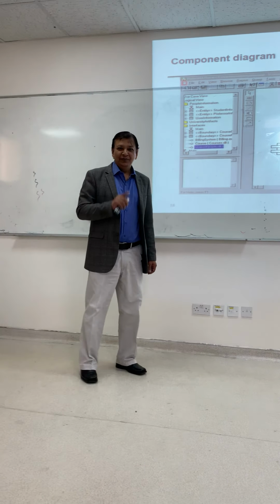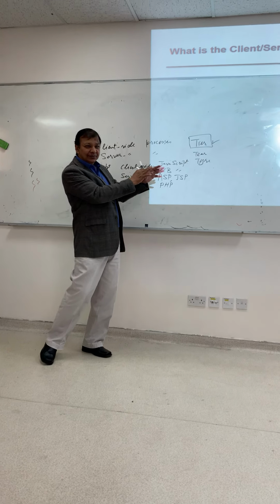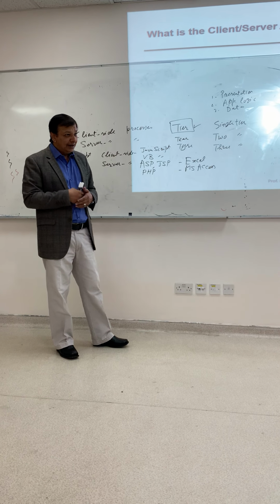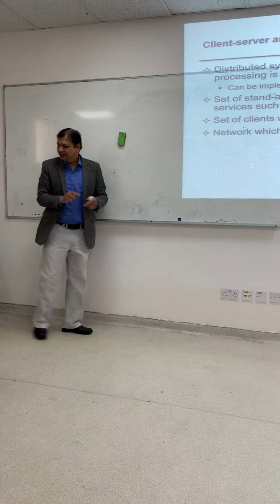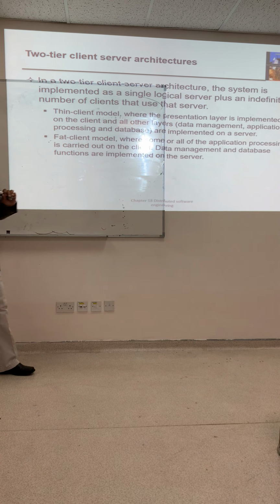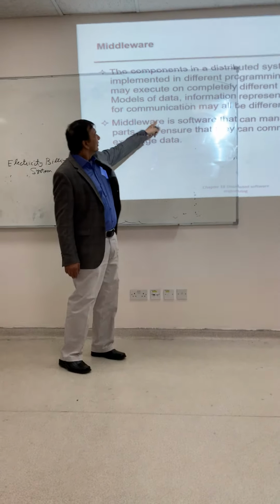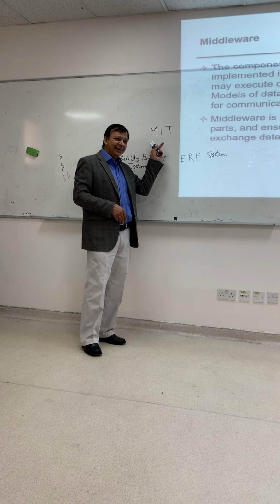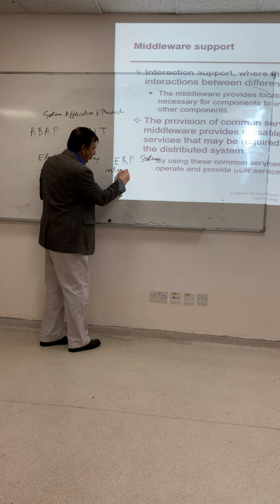Software Engineering I-L18-Master-slave, Client-Server and Middle-tier Architectural Patterns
Master-slave, Peer to Peer, Client-Server and Middle-tier Architectural Patterns